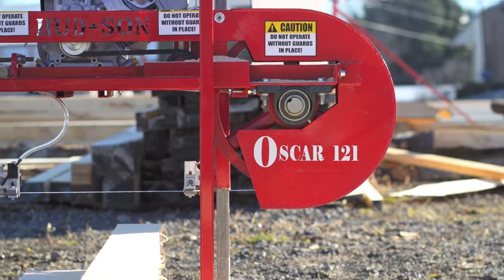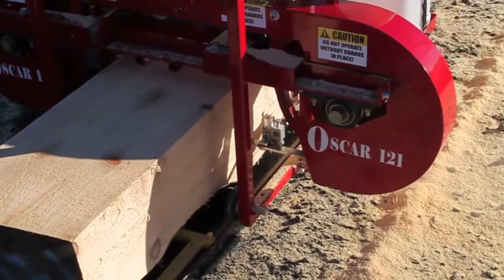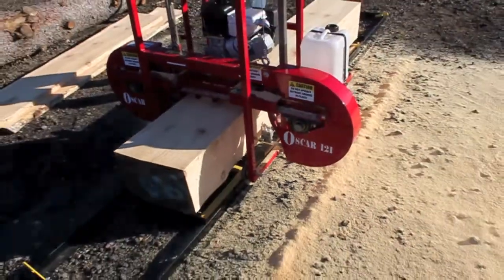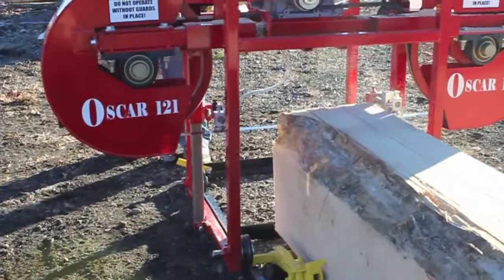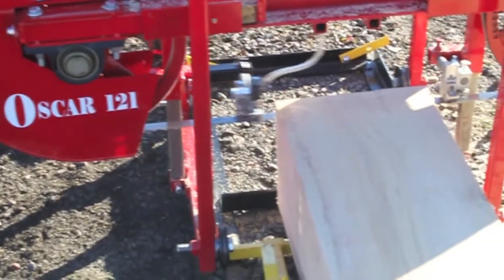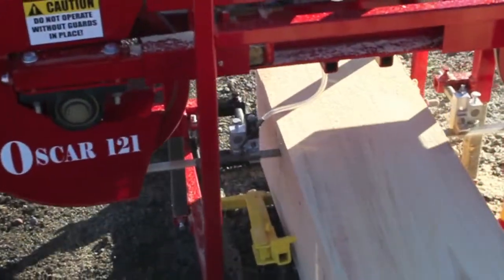HUD-SON Oscar 121